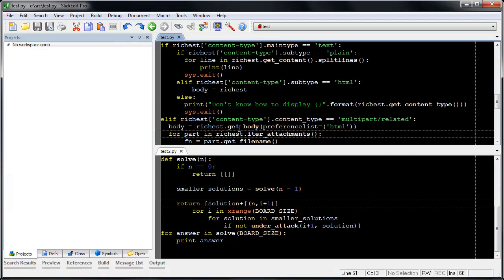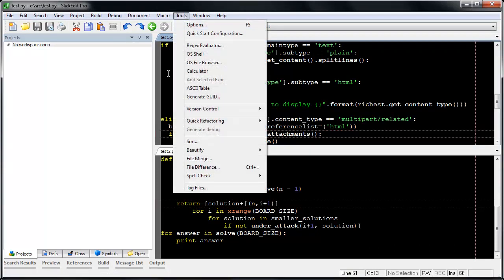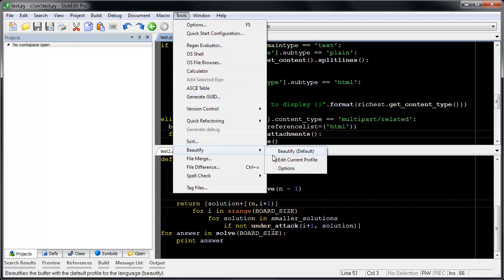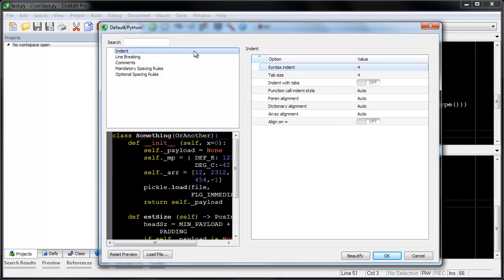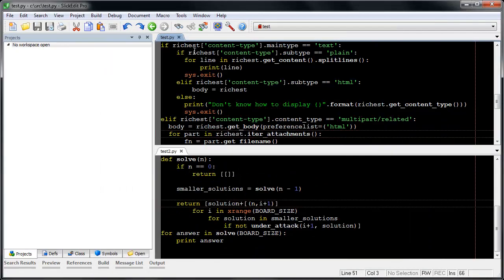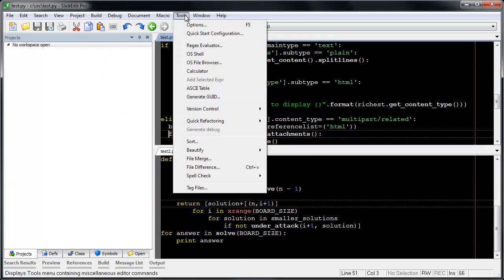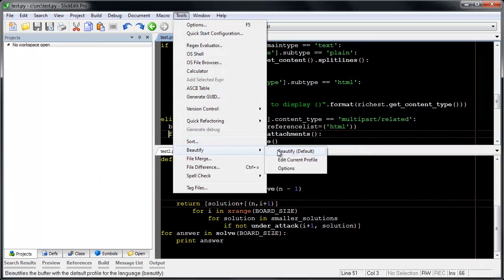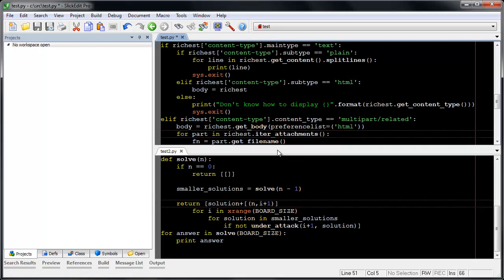SlickEdit - Python Beautifier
Demonstration how to use SlickEdit's Python Beautifier.

SlickEdit's Python Beautifier will reformat your code to your exact specifications.  It also has Beautify While Typing, which will correct any indentation issues with your code as soon as you press enter.